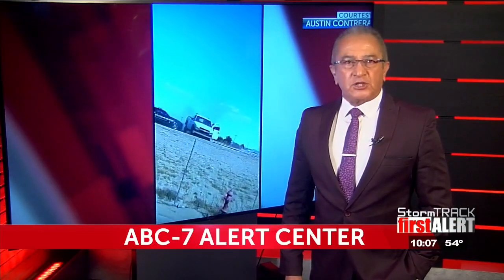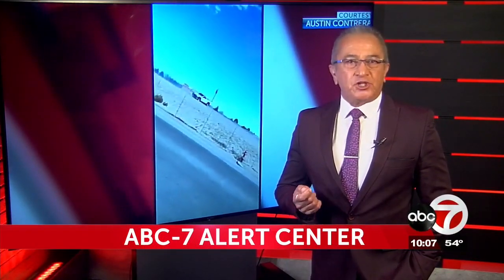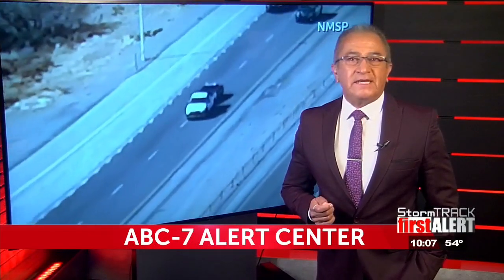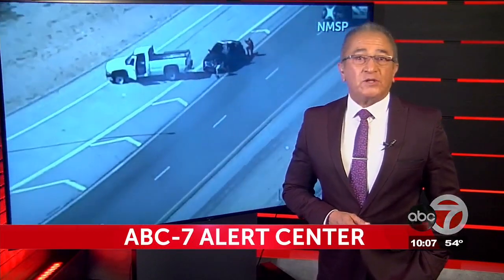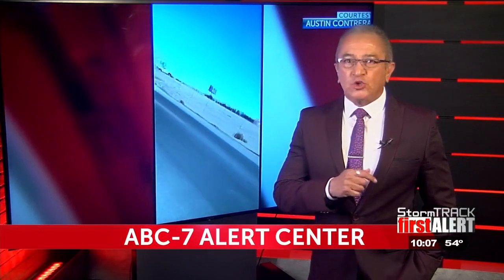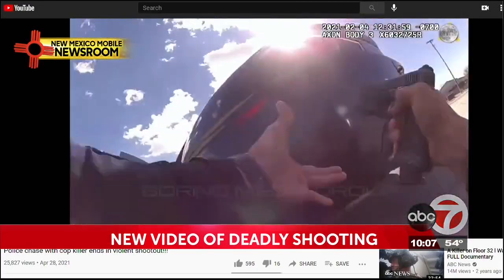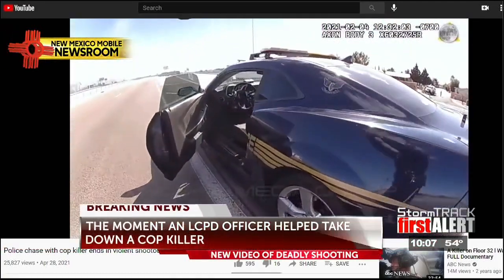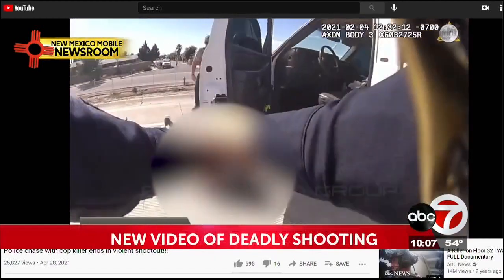New video of deadly shooting